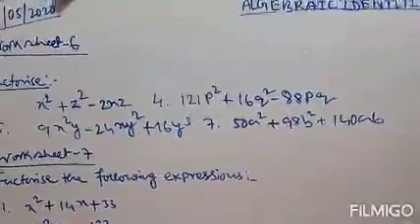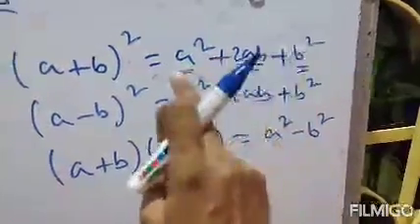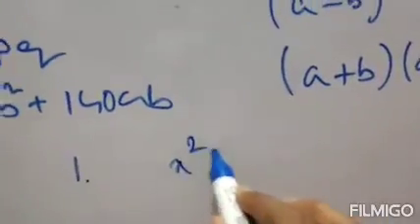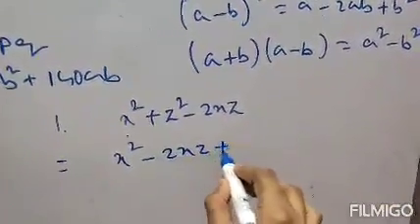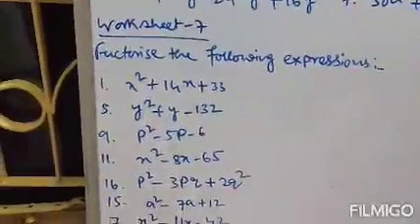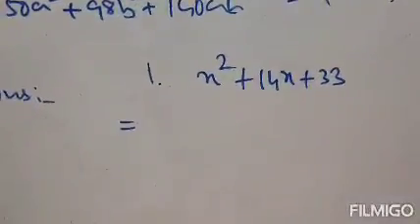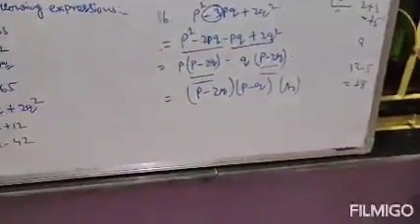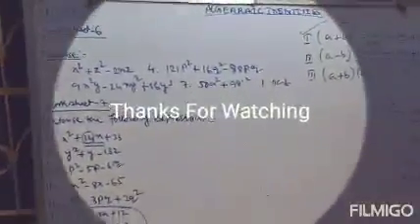ALGEBRAIC IDENTITIES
Lecture 3